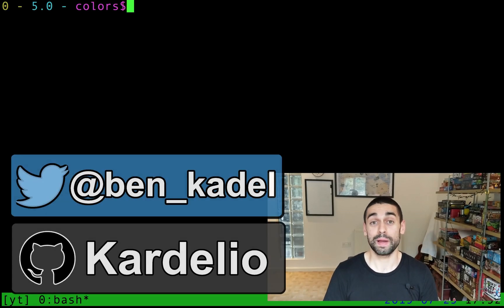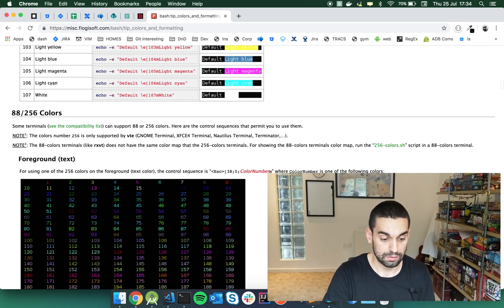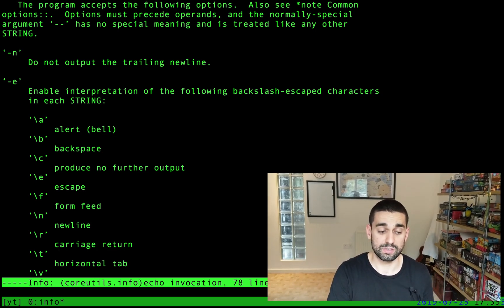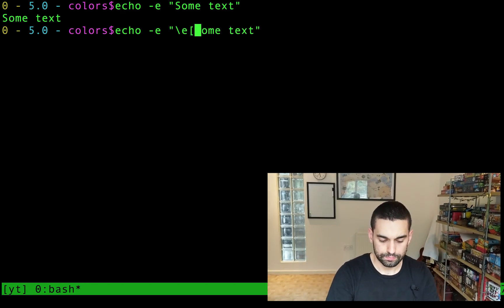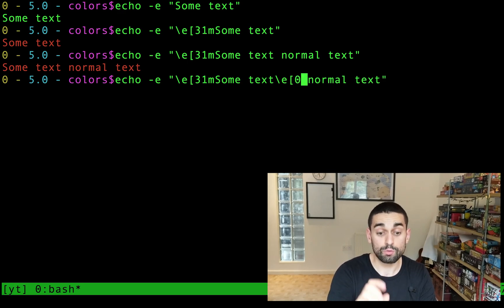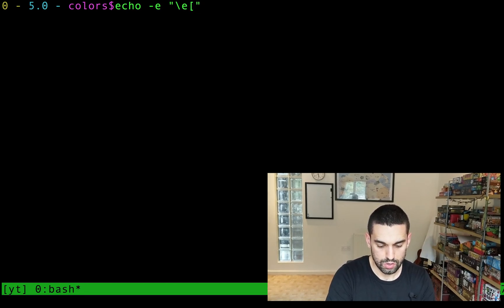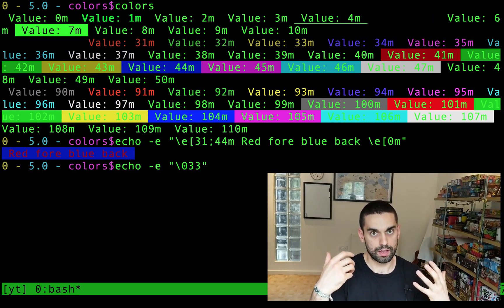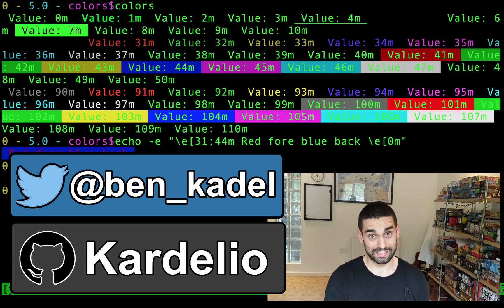Colours in the Terminal - Using the echo command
In this video I want to show you how easy it is to print different foreground & background colours with Bash in the terminal.

Its as simple as echoing whatever you want to output with a few additional characters before your text. The echo command has an optional parameter which is -e, that basically says "make sure you interpret any special characters you find in this text as the special characters they are" , so basically triggering the power of special characters. In this case we will be using the special character "\e" which is the escape character.

Combining our escape character with some other characters gives us different colours, so our echo command might look like this...
    echo -e "\e[31m This text is red \e[0m"
This would print out red text saying: "This text is red"

The important bits to notice are "\e[31m" & "\e[0m". These respectively turn the text to be red and then afterwards reset it to be back to its original colour. 31 is the colour code for red and 0 is the code for reset. We need the [ and the m in there too...
The template is always:
    \e[___m

You can change the foreground and background colour at the same time by combining these colour codes like so:
    \e[42;31m
This would create a red foreground text with a green background (yuck) but you can combine the codes simply by using the semi-colon between them and of-course the 'm' to finish...

Very useful web link for all you need to know about printing colours in the terminal:

Thanks for watching, please let me know if there is any other topics that you would like me to cover as I start to slowly add more content to this channel...

Credits:
Thumbnail Background: Photo by Steve Johnson from Pexels

Vid: 4